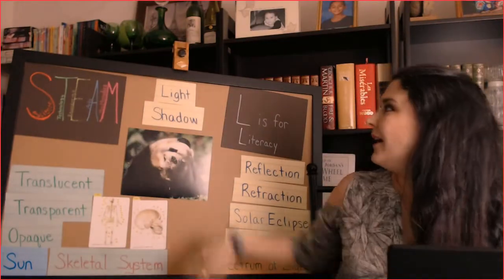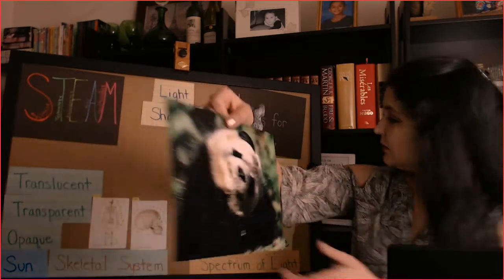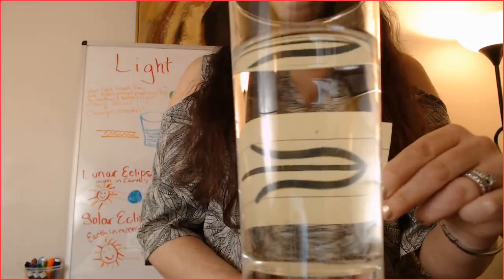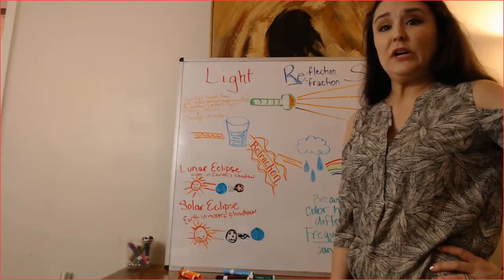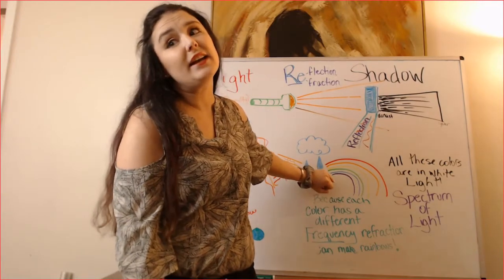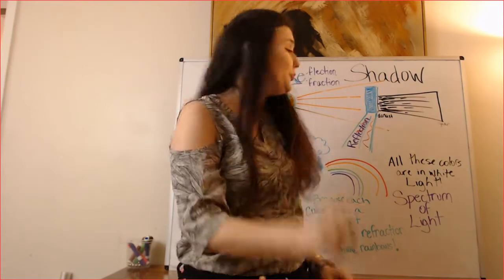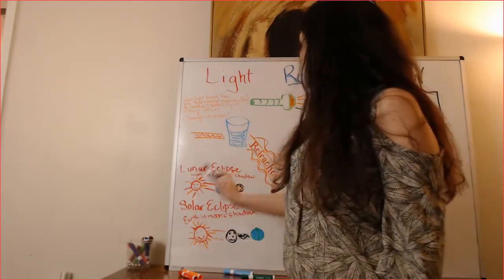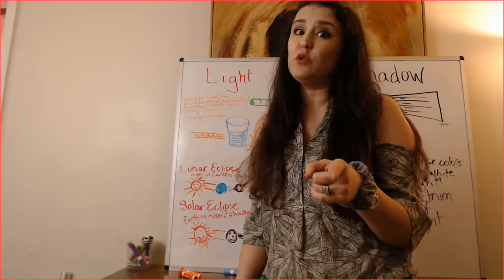Pre-school STEAM: Light and Shadow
Explorations and Experiments with light and shadow for young children.
S.T.E.A.M./ S.T.E.M.